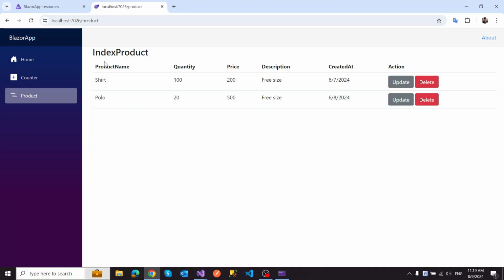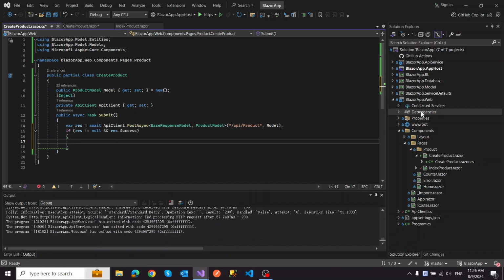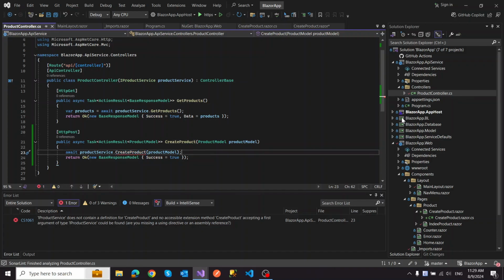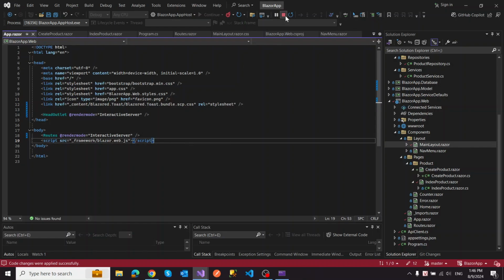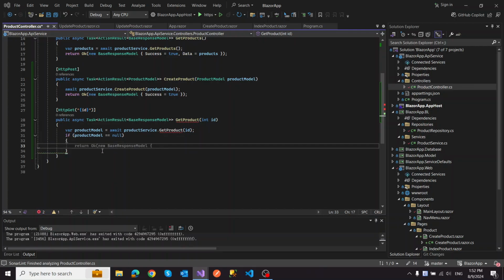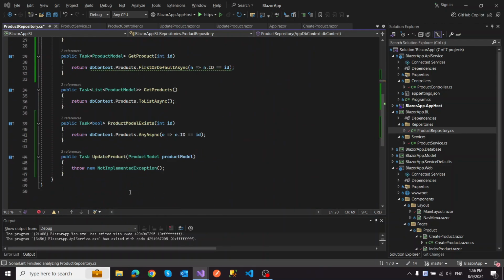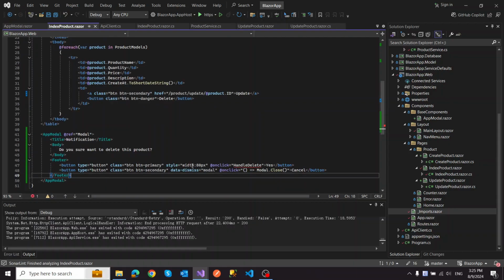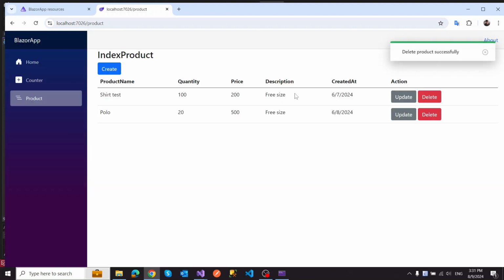CRUD Blazor Web App & Web API in a Real Project (.NET 8) - Part 2 CRUD operations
In this project, I will use Blazor Web App frontend + Web API backend in .NET 8, using Entity Framework Core code first, database using SQL Server.
00:00 Create Function
03:00 Install Toast Message
07:30 Update Function
13:00 Modal Component
14:00 Delete Function

Create by: Dose Hieu